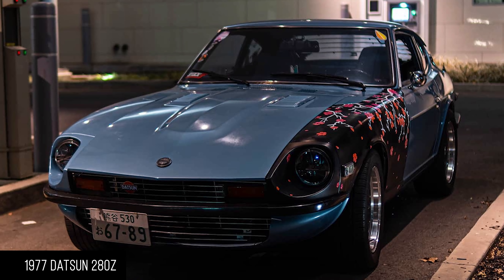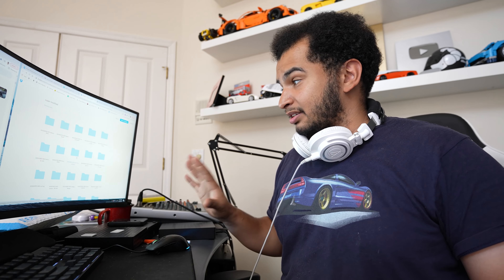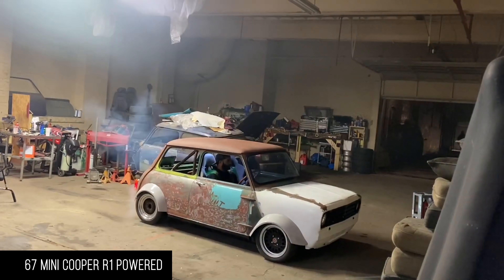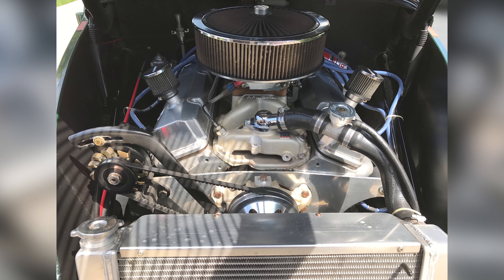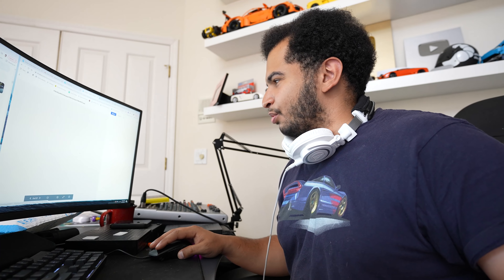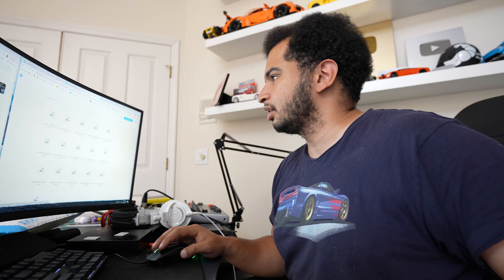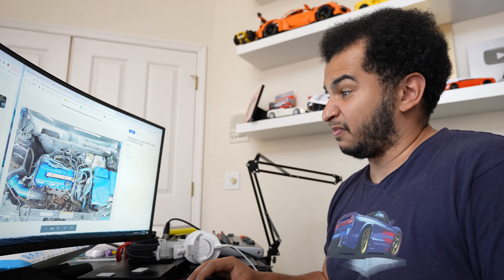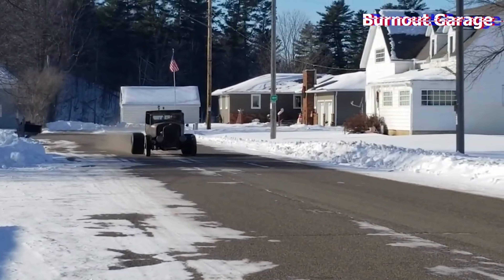presents the Super Modified Award | InterNETional Car Show 2021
411 Darling Rd, Canfield, ON Canada  N0A 1C0